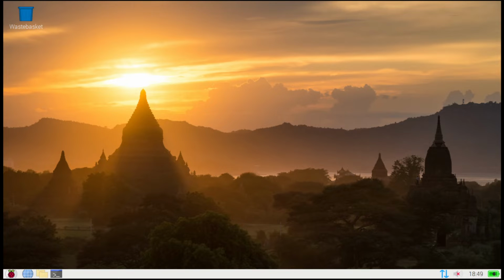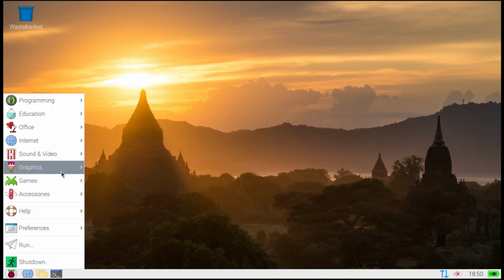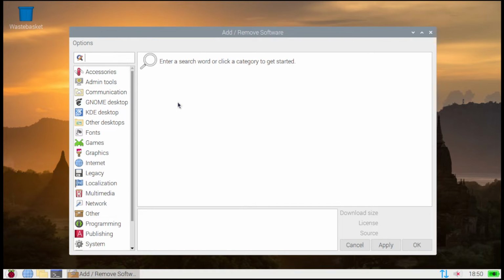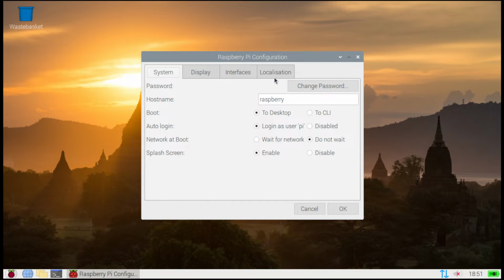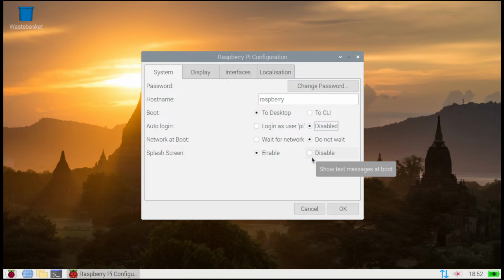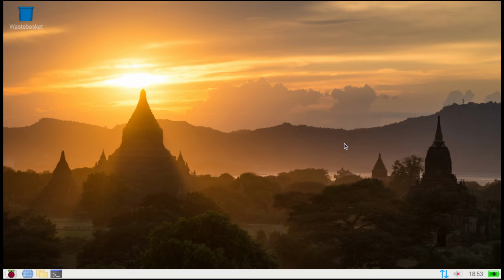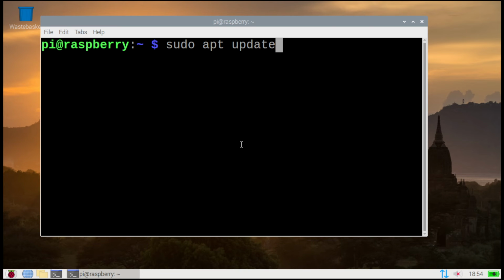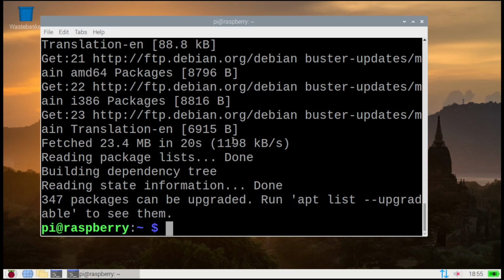How to Update Raspberry Pi OS and Menu Walkthrough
In this video, I walkthrough how to update the Raspberry Pi operating system use the apt commands. I take a look at the menu and show the software categories that are installed by default. Software can be installed using the software center or programs can be installed using the apt command.